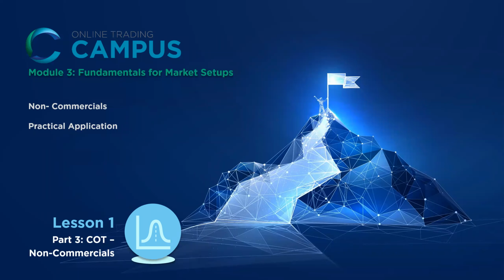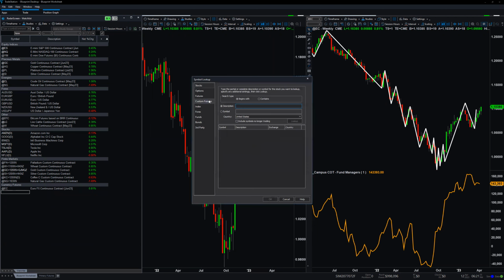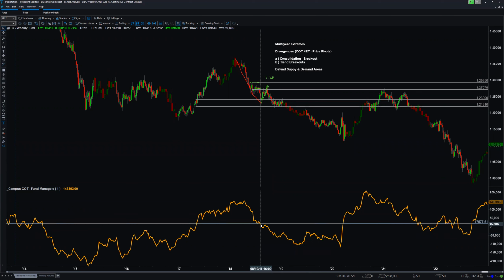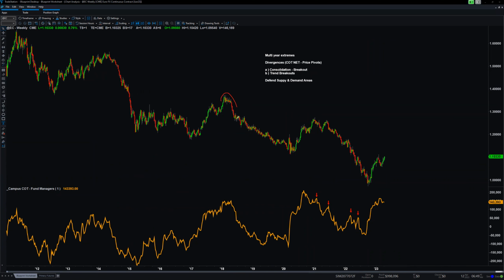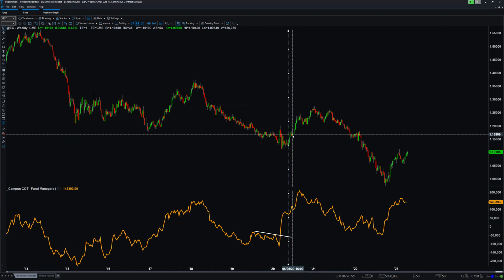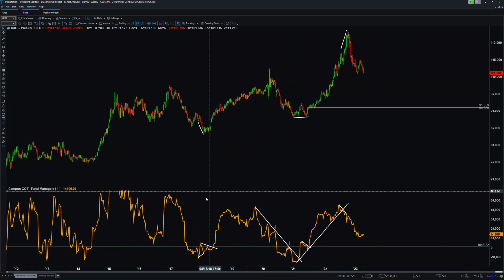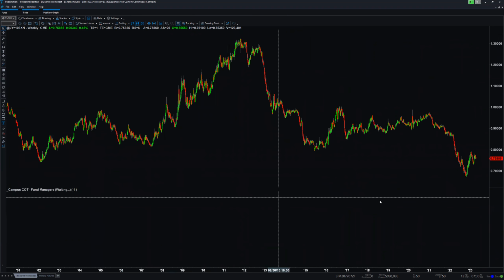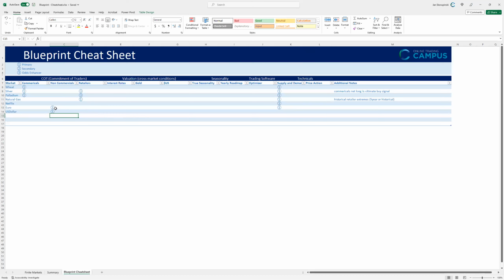Module 3 Fundementals for Market Setups - LESSON 1 COT PART 3 NON COMMERCIALS